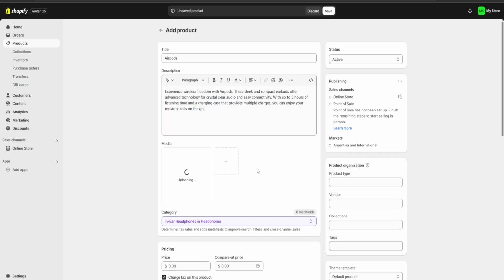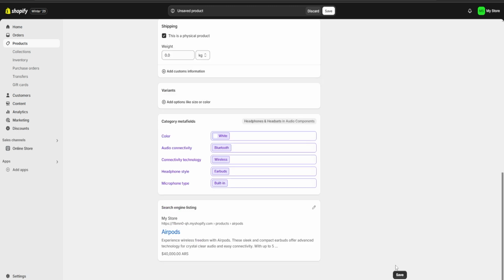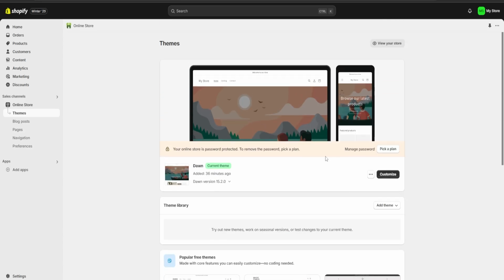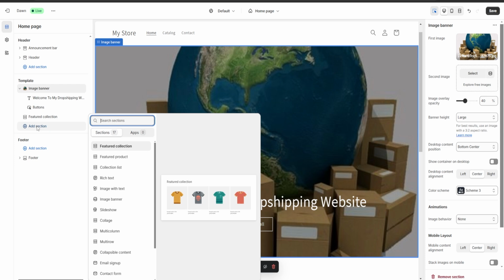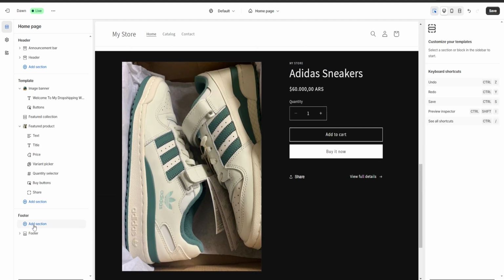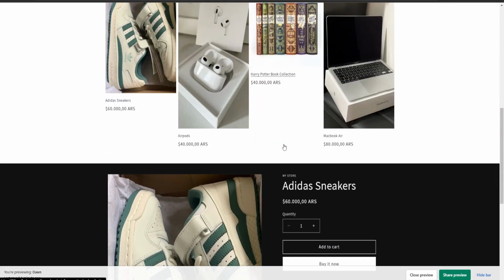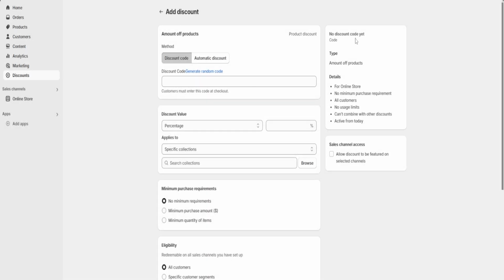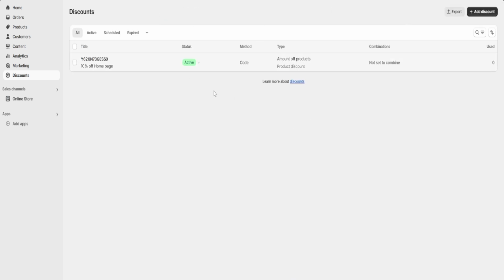How to Set Up Your Shopify Dropshipping Store 2024 Complete Tutorial